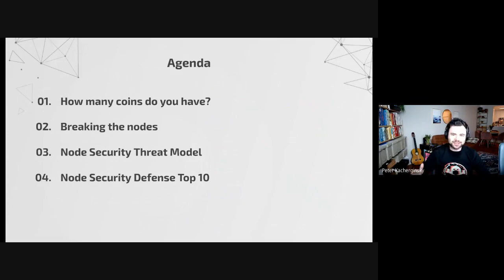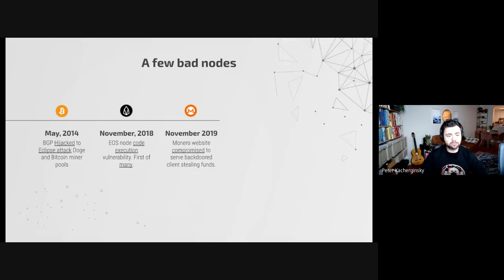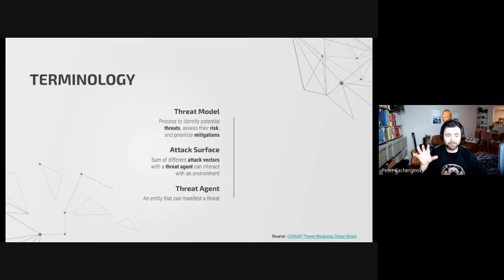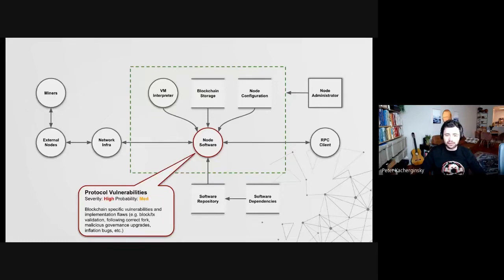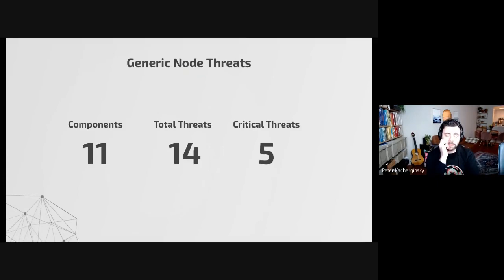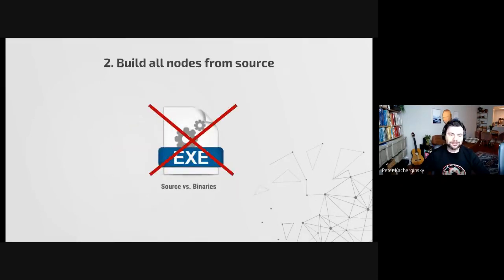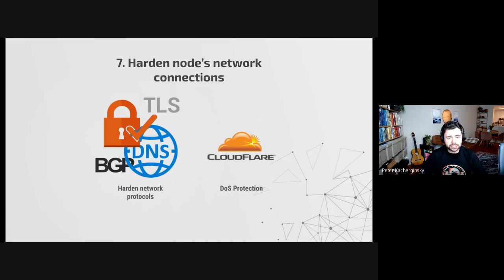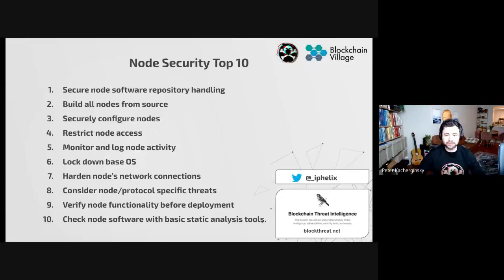DEF CON Safe Mode Blockchain Village - Peter Kacherginsky - Attacking & Defending Blockchain Nodes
Attacking and Defending Blockchain Nodes